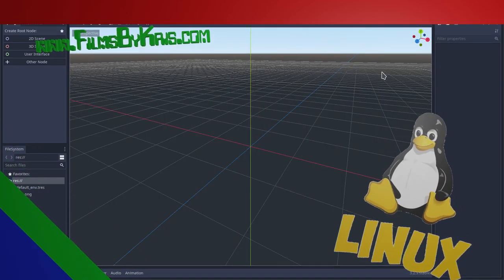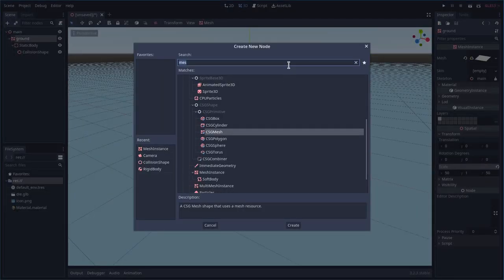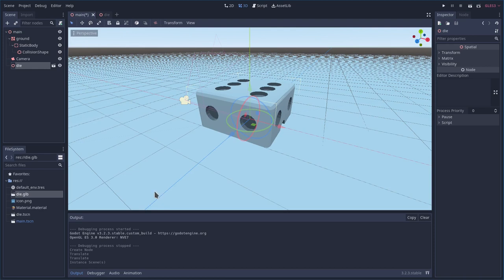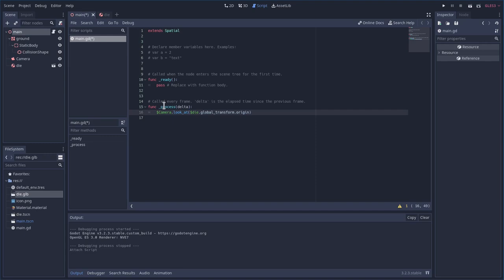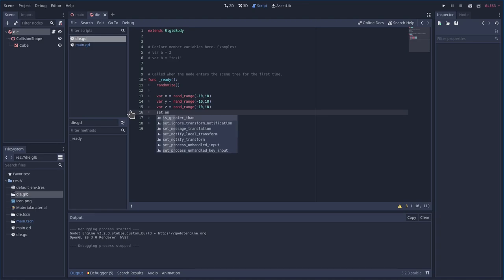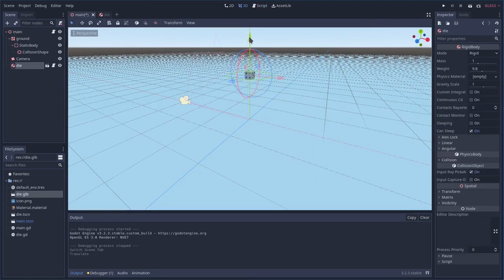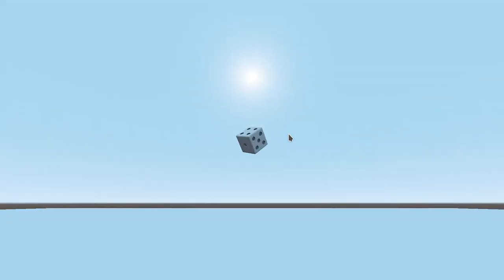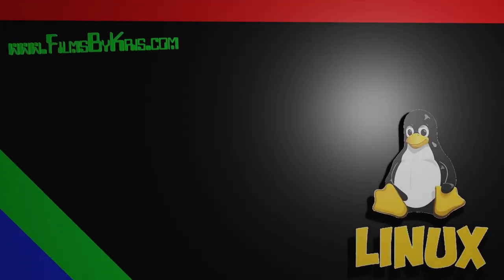Dice Roller in Godot Script